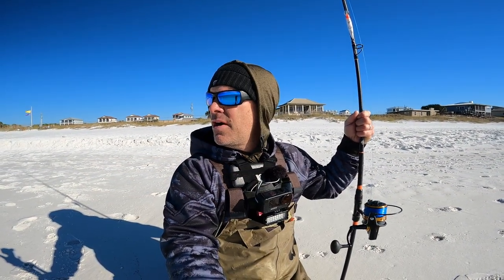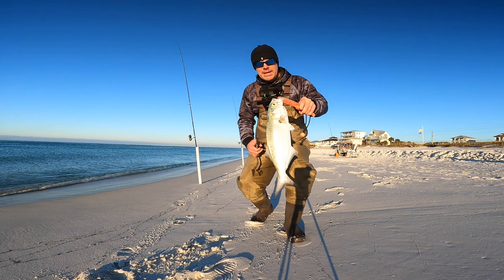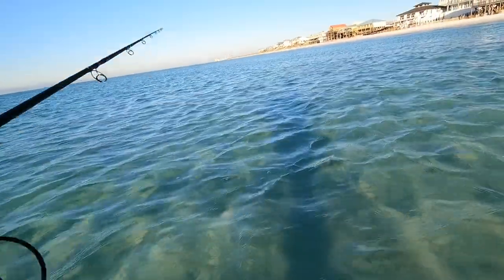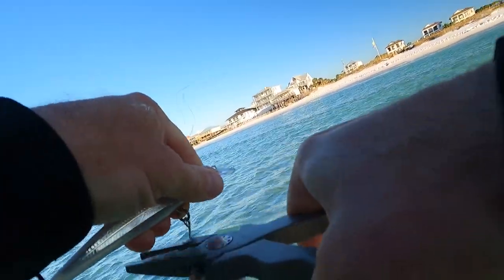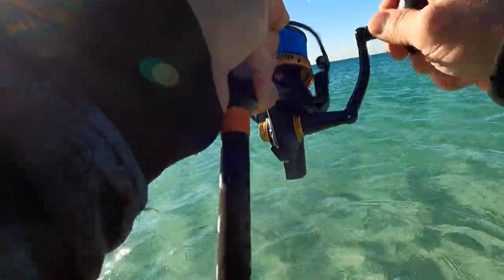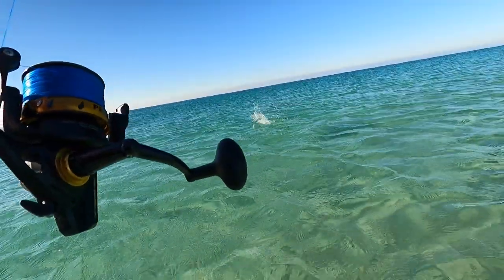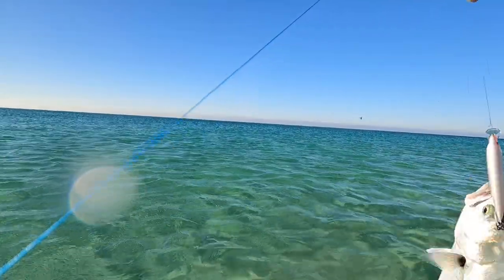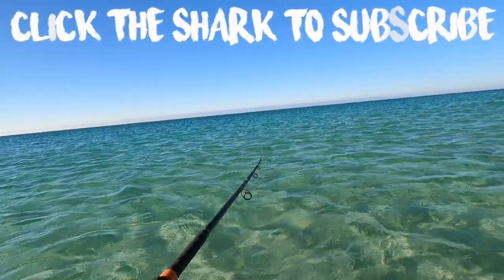Surf Fishing for GIANTS with Artificial Lures in Destin!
to their lineup of surf rods!

to order! FISHING the Florida Panhandle for Fall GIANTS